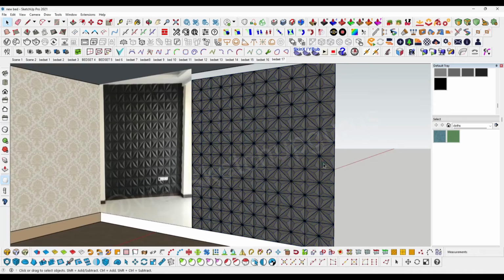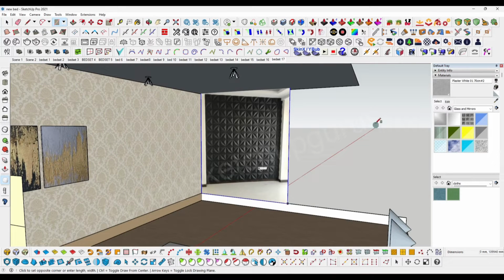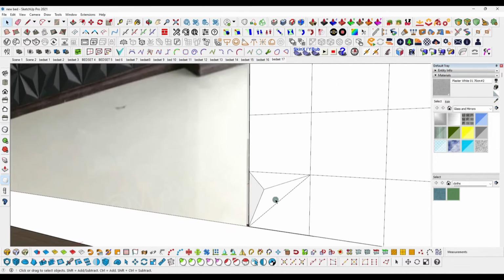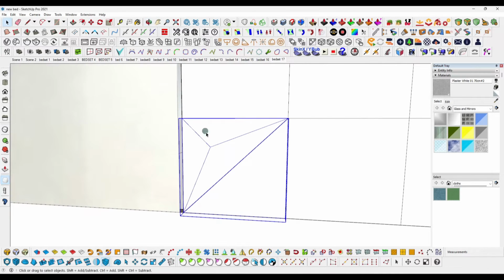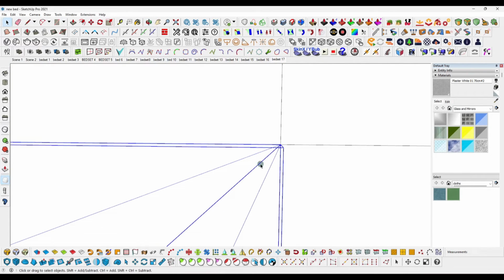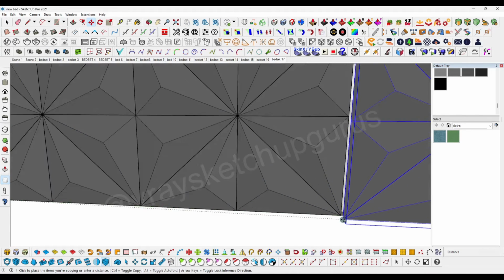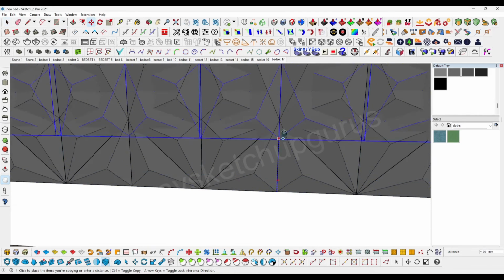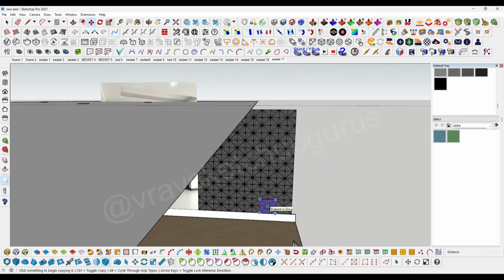sketchup tutorial / making 3d wall panel